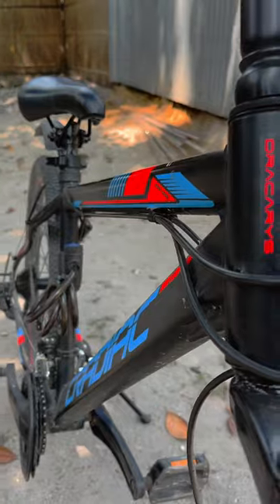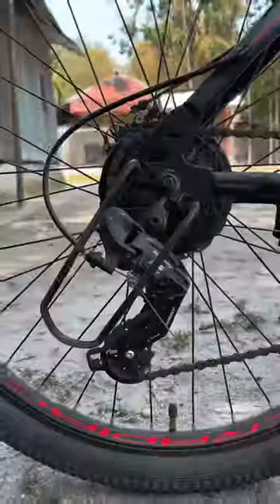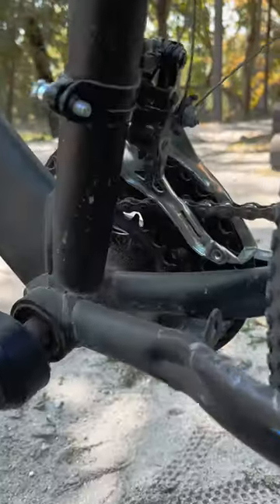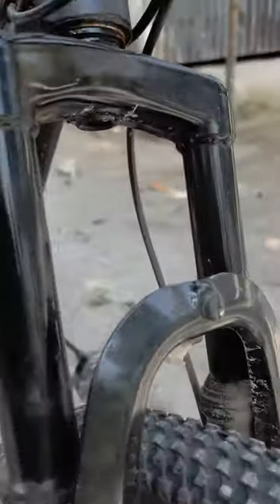Cradiac Globetrotter 26T || best MTB under 10000 in 2023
cycle stunt